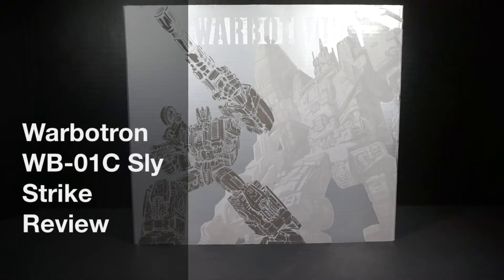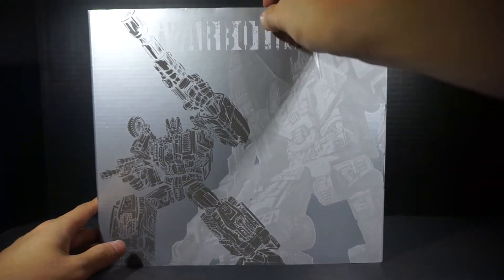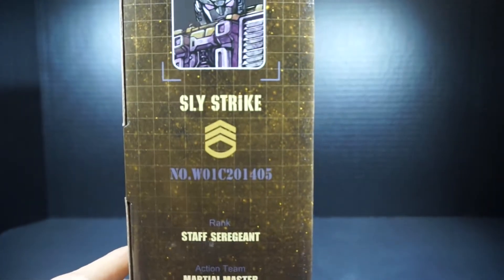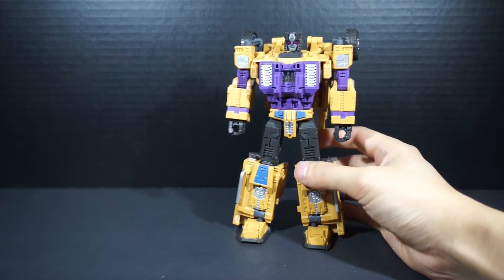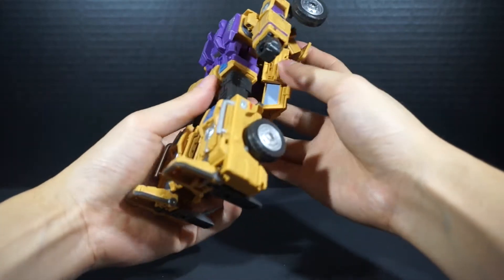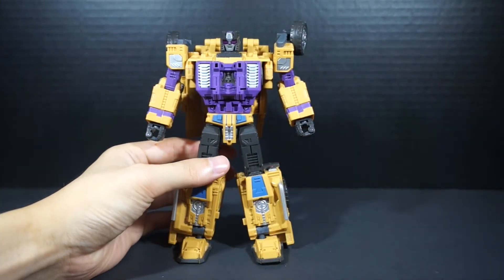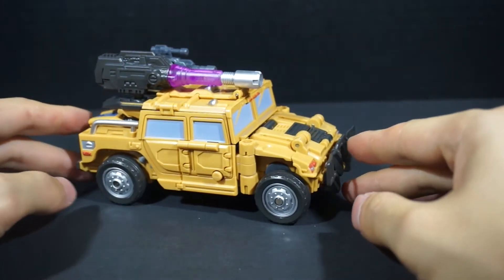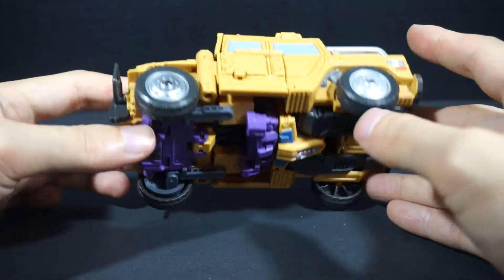Warbotron WB-01C Sly Strike Review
Hey everyone,

Because his brother-in-arms (or maybe legs since they are both legs for Bruticus) Heavy Noisy was getting lonely, today's review is Warbotron WB-01C Sly Strike, their take on Swindle from the Decepticon Combaticons.

Does Sly Strike capture the double-dealing Swindle that we've all come to hate-to-love? Let's find out!